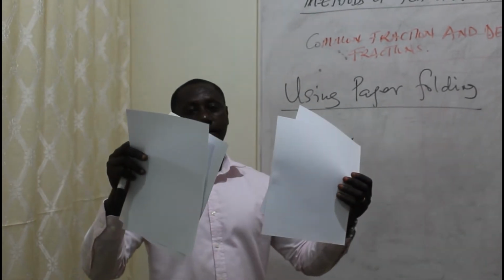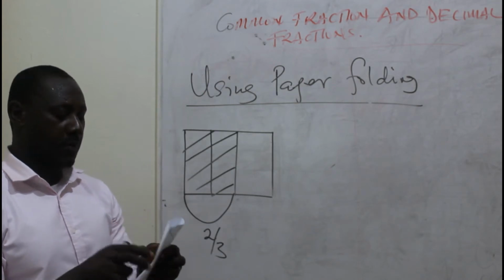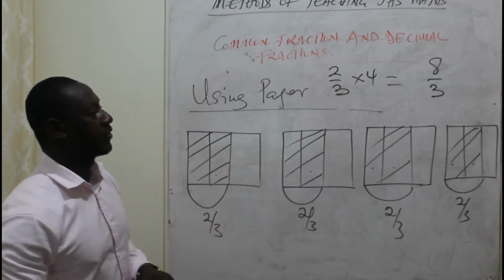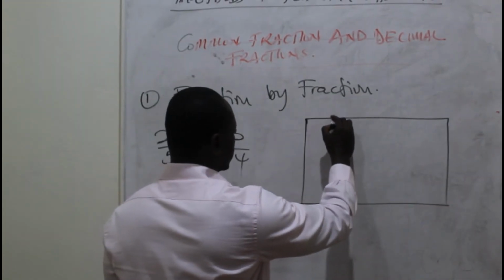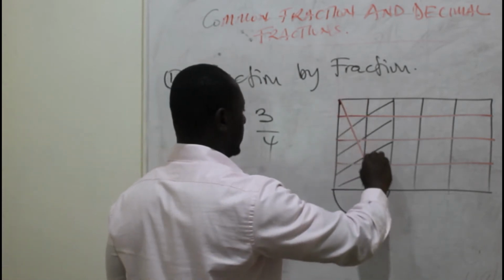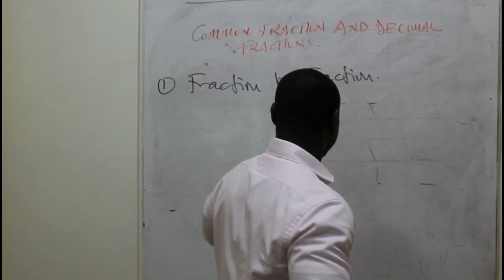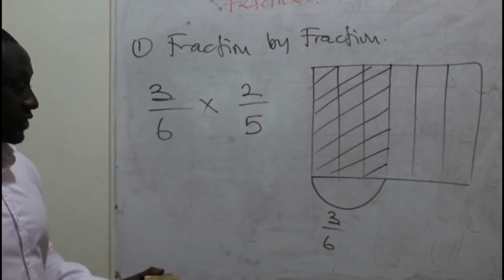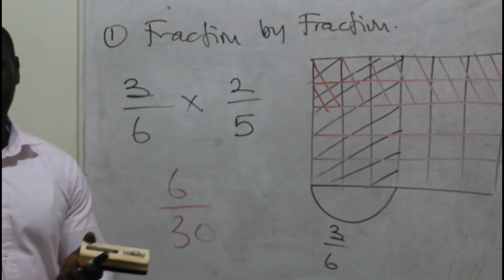EBS 356 COMMON FRACTION AND DECIMAL FRACTION